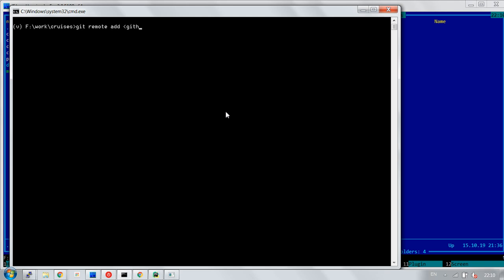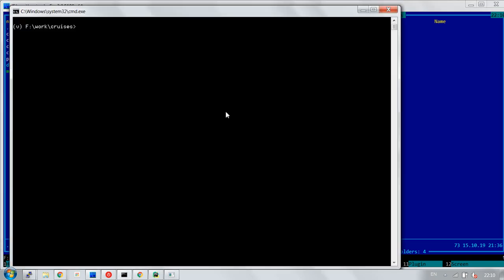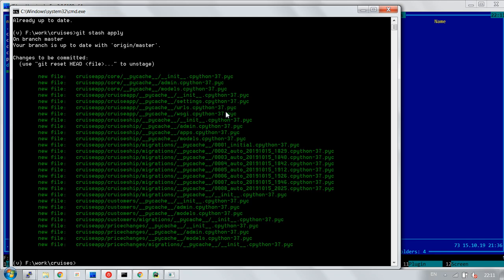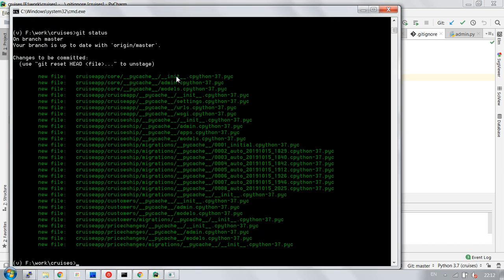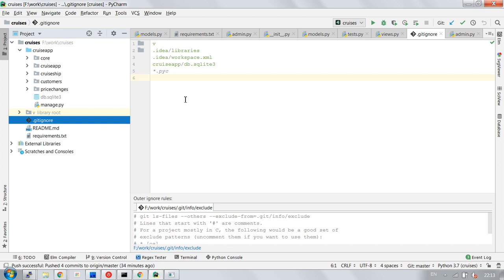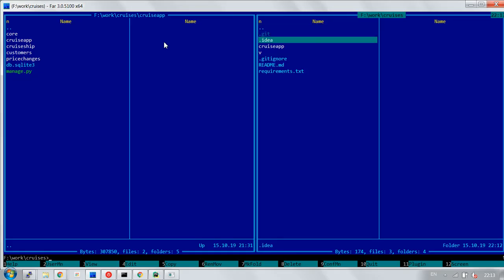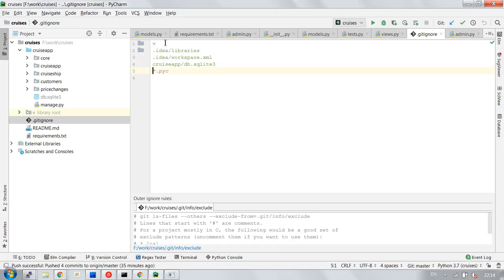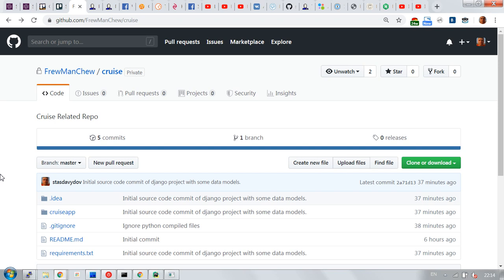2019-10-15 add sources to git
A very short explanation about what I did to add source files to git.